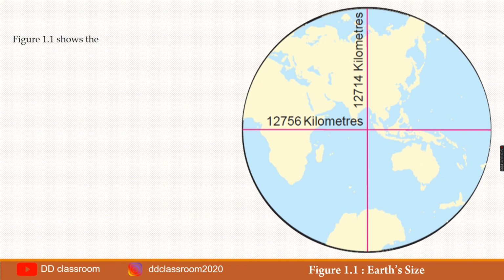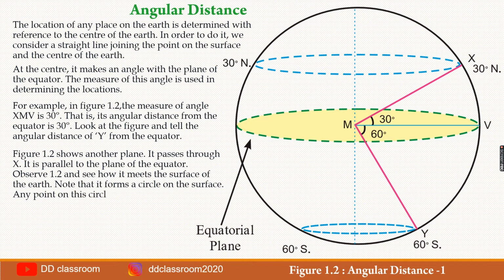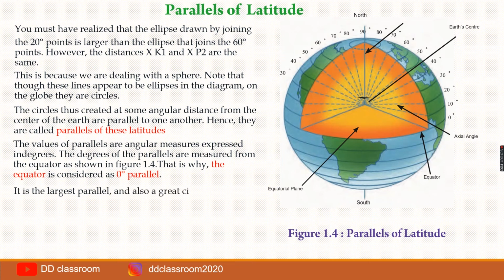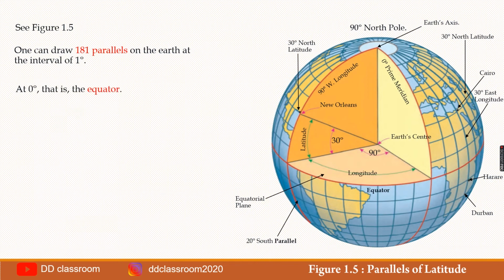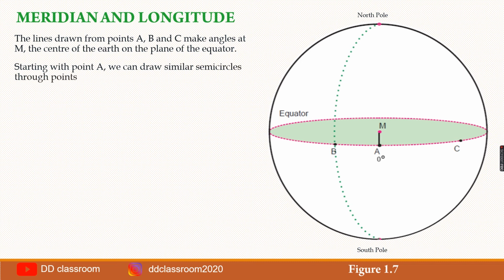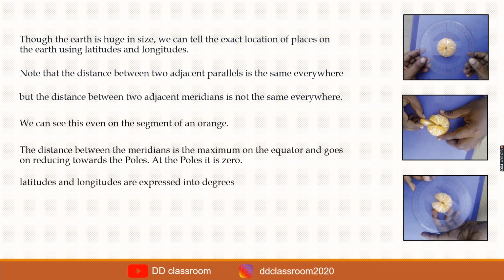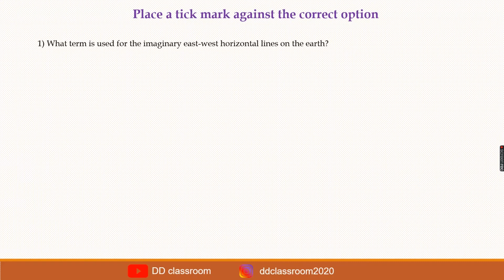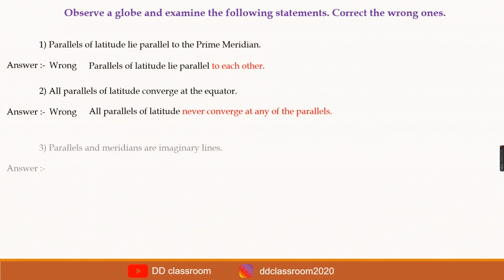Earth and It’s Graticule | Lesson No 1| Standard 6 | GEOGRAPHY | State Board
Earth and It’s Graticule | Lesson No 1| Standard 6 | English Medium | GEOGRAPHY  | State Board

WE, THE TEAM OF EXPERT TEACHERS WANT TO ASSURE YOU THAT THIS PLATFORM WILL GUIDE YOU TO LEARN STATE BOARD SYLLABUS FOR ALL THE SUBJECTS FROM STANDARD 5th TO 10th   FOR ENGLISH / SEMI ENGLISH / MARATHI MEDIUM.
WE WILL ALSO GUIDE STUDENTS TO PREPARE THEMSELVES FOR COMPETITIVE EXAMS LIKE PRE-UPPER PRIMARY SCHOLARSHIP ( STD 5th) , PRE-SECONDARY SCHOLARSHIP ( STD 8th) , MPSP, NELTA, Dr. HOMI BHABHA BAL VAIDNYANIK EXAM ETC.
QUESTION BANK AND ONLINE PRACTICE EXAMS WILL BE MADE AVAILABLE ON OUR
SSC STUDENTS CAN DO ONLINE PRACTICE EXAMS ON WEEKENDS WITH OUR
Our aim is to reach each and every student even in remote areas who can’t afford private coaching and explore himself/herself. All sorts of Educational Help and Guidance will be made available here with just a click.
Follow us on :-
Do not copy/upload/use this content without our permission.